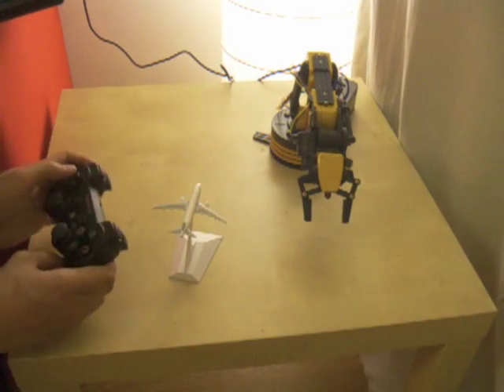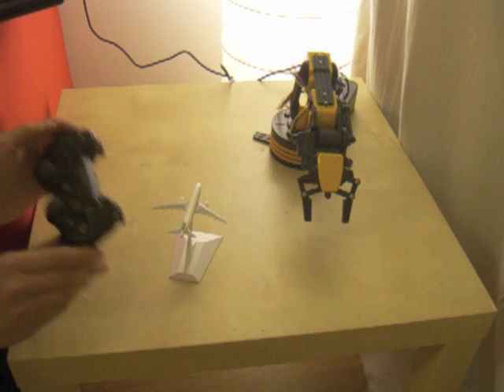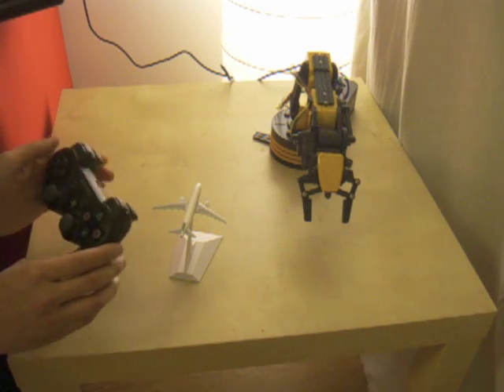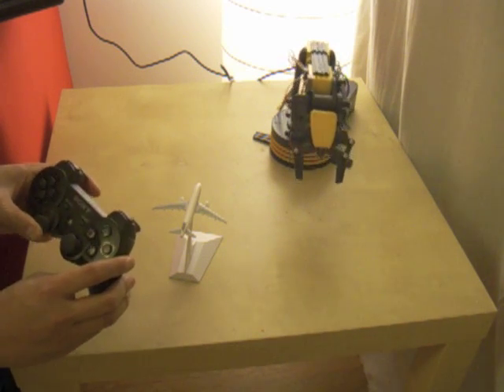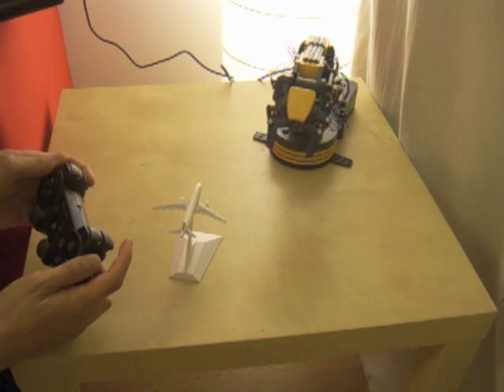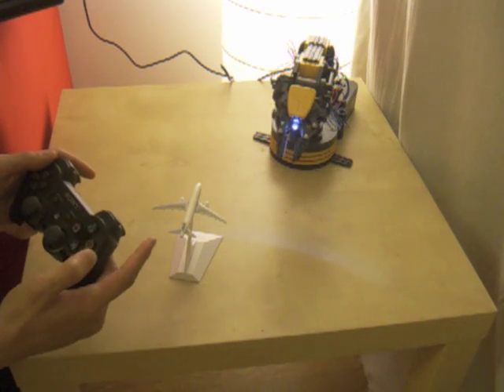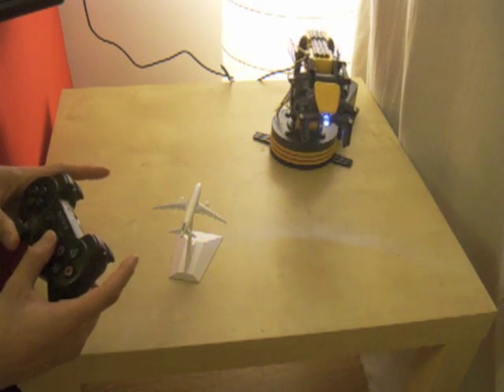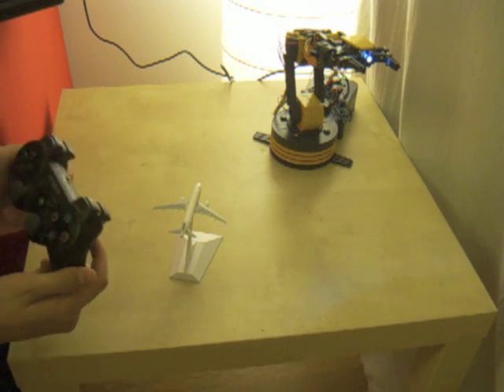Robot Arm with PS3 sixaxis controller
Here's my second demonstration video, the OWI/Maplin robotic arm using the PS3 sixaxis controller. It's not as impressive as the voice control but it's still useful. Because of the excellent work of the bluez team, as well as falkTX for qtSixA, I managed to connect my PS3 controller to my computer using bluetooth. I used pygame and pyusb to control the robot arm. Full source code and  tutorial: